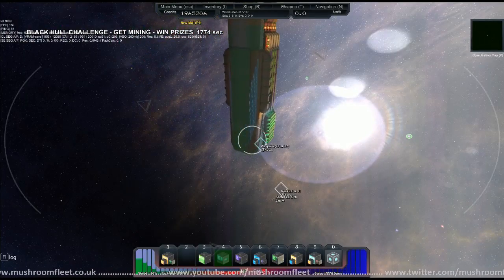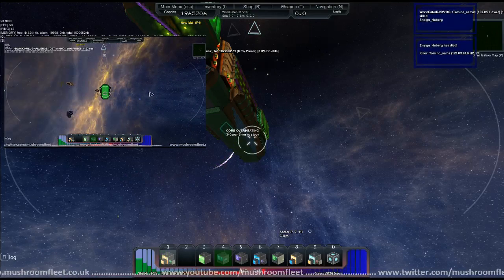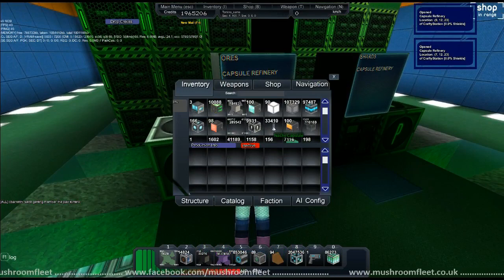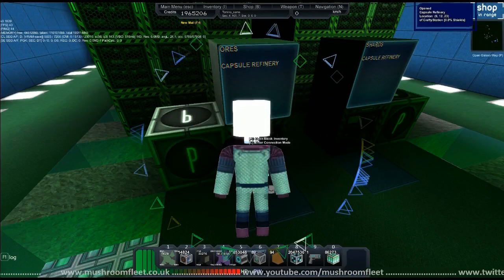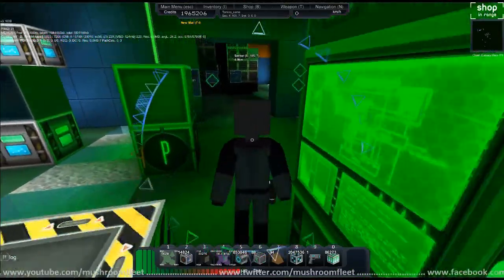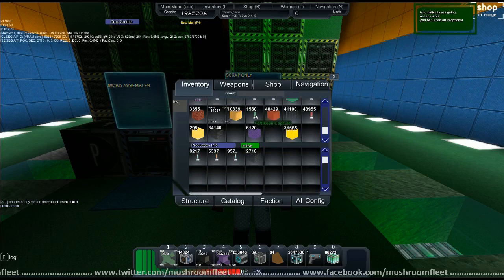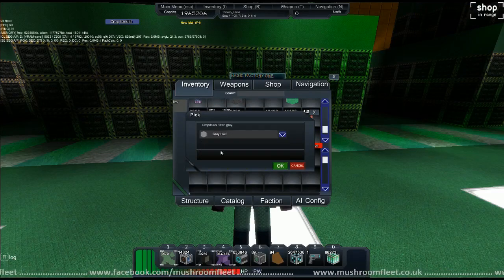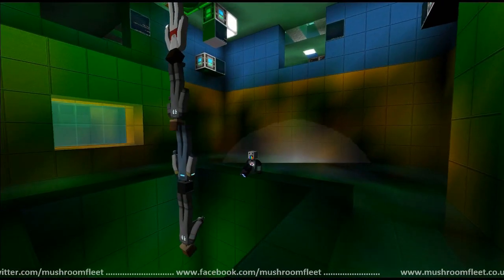Black Hull Challenge pt.1